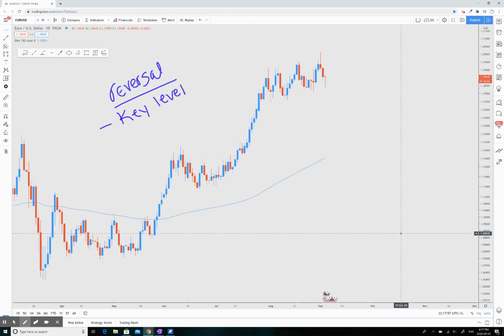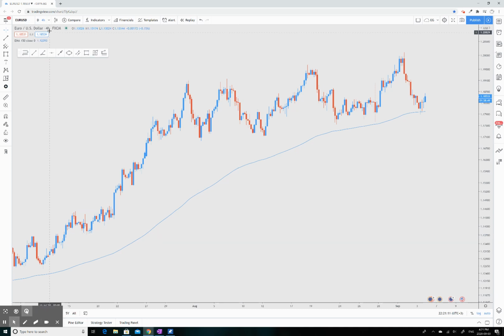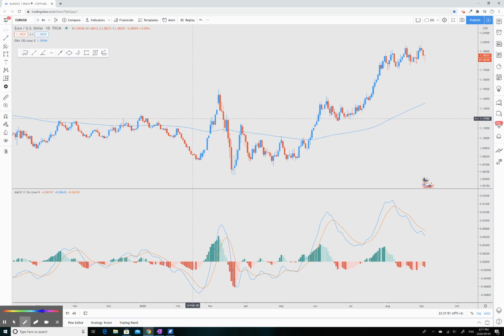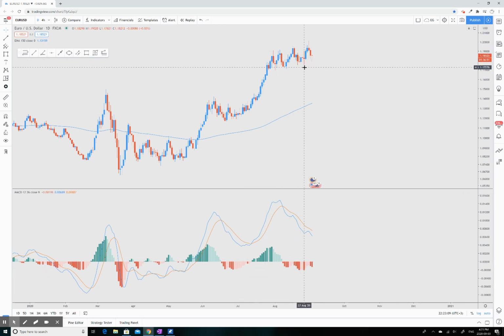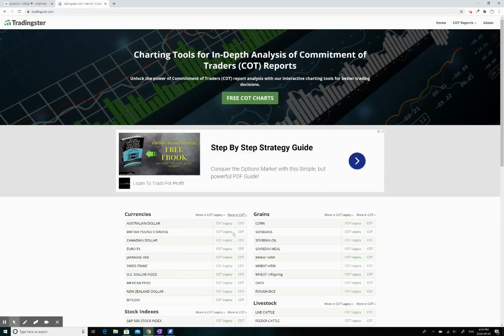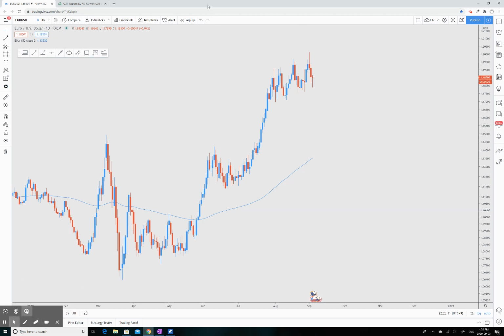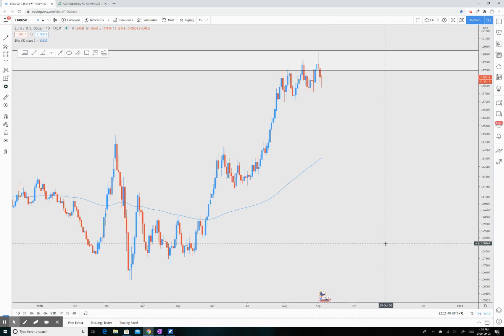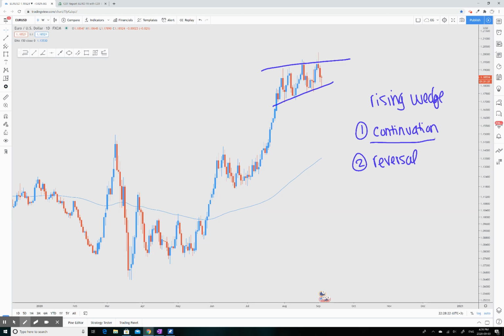3 Ways to Spot Momentum Shifts - Forex 101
The top 3 ways to spot shifts and possible reversal areas! What do you think? How do you spot a change in momentum?